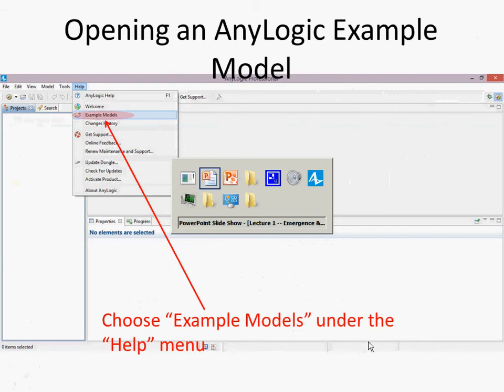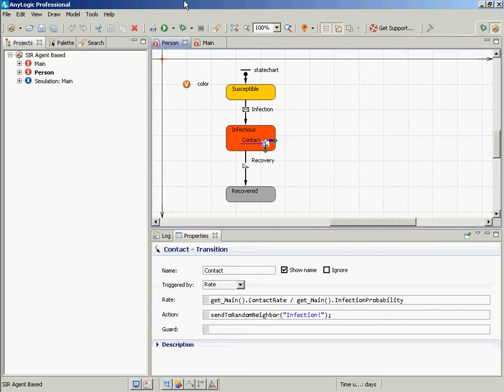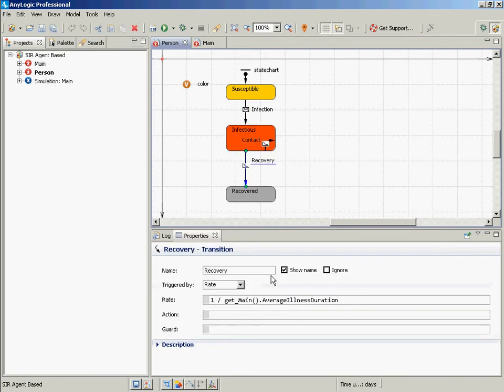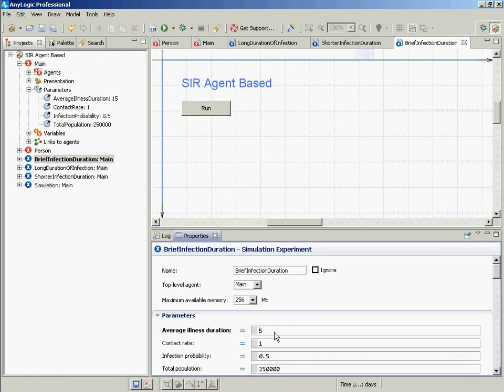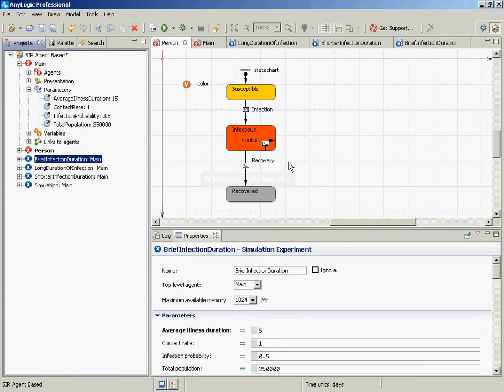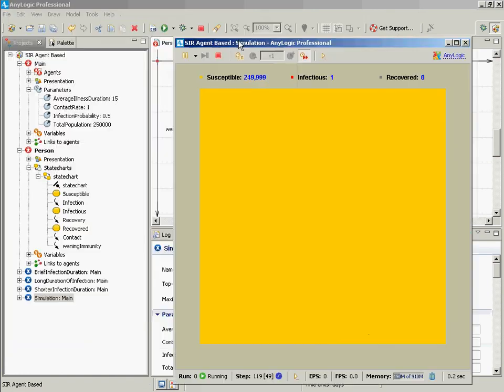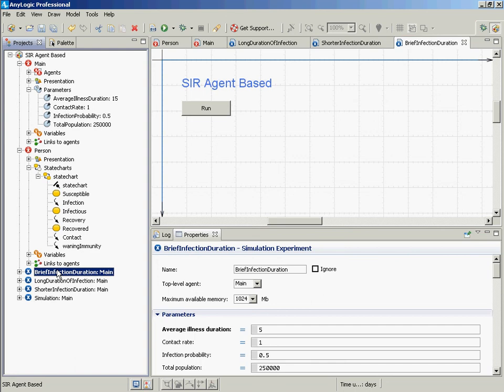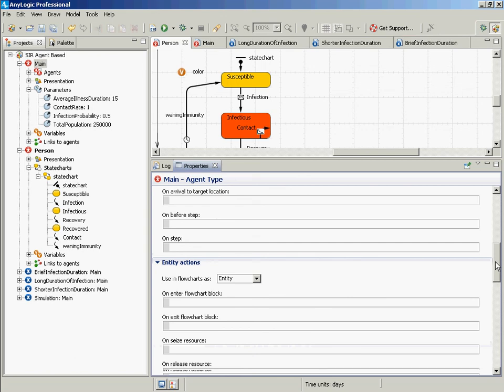Emergence and Introduction to the AnyLogic Interface [ABM for Health Policy with AnyLogic]